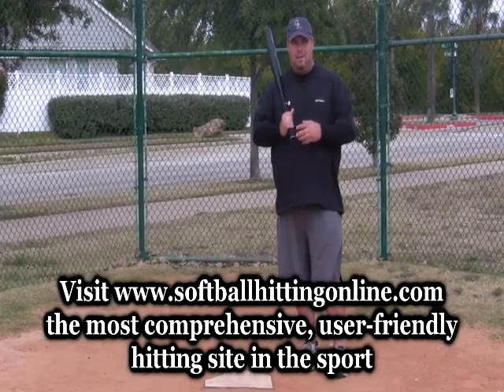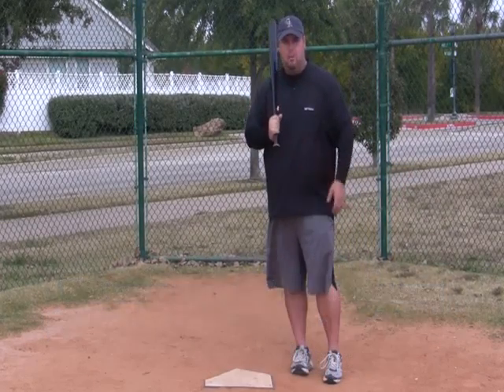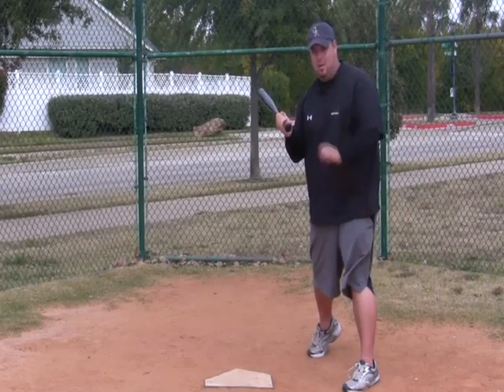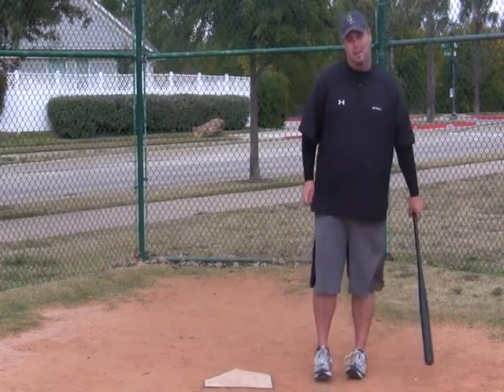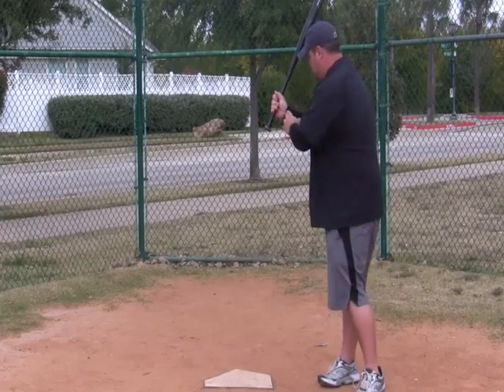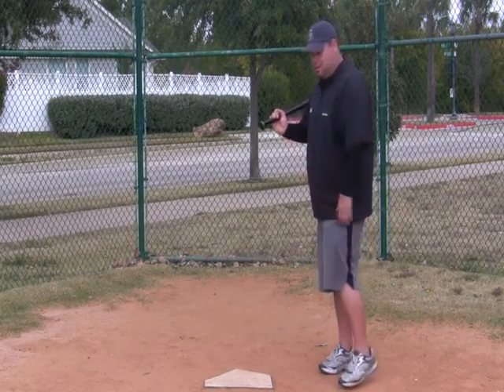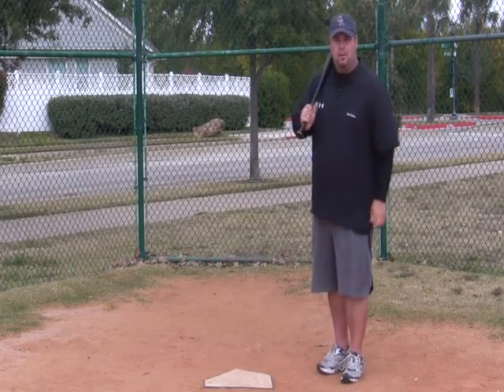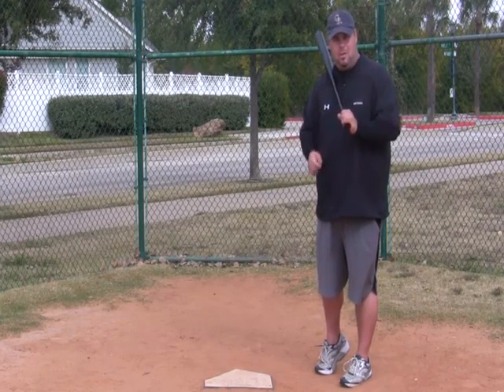SoftballHittingOnline.com - Softball Hitting Lesson - Back Elbow Position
Coach Mark Mulvany from SoftballHittingOnline.com discusses the position of the back elbow, top hand and back hip during the softball swing.